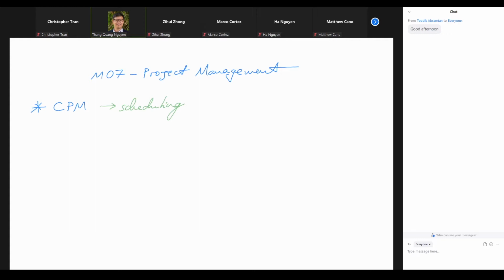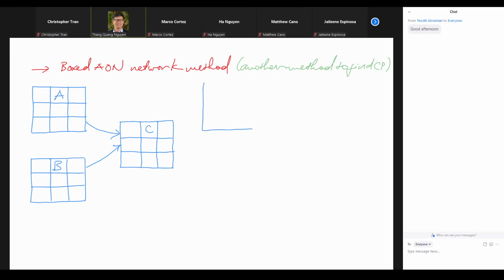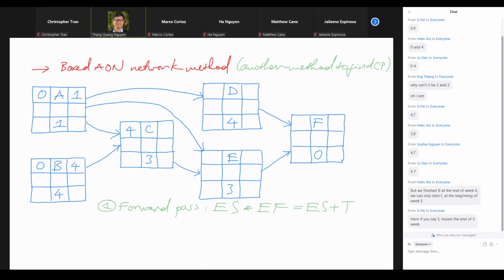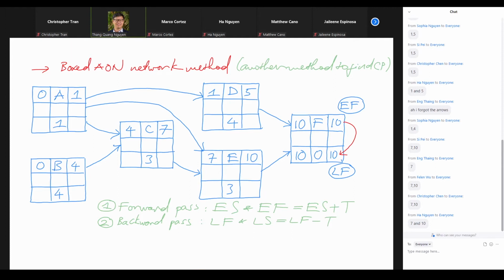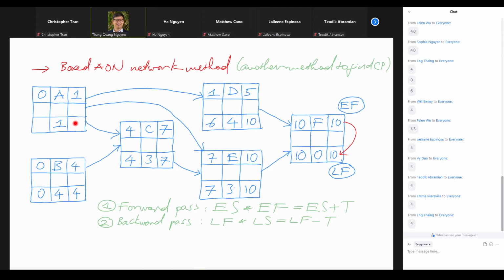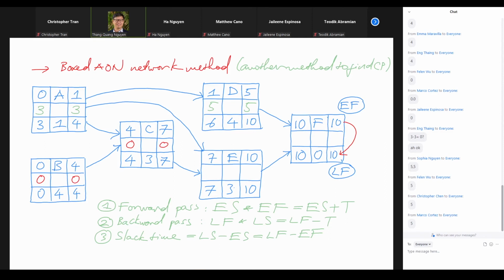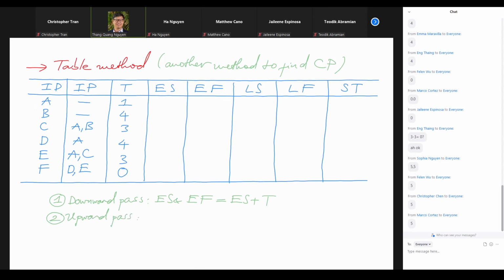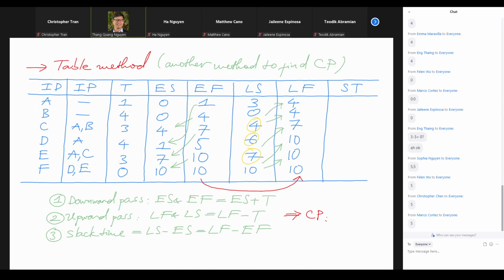[TOM 3010] Zoom Lecture #23